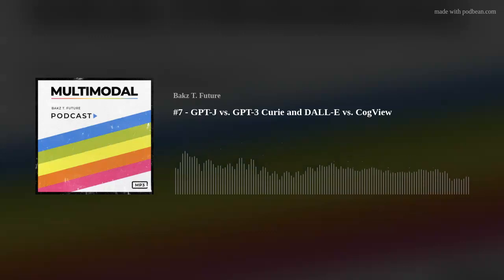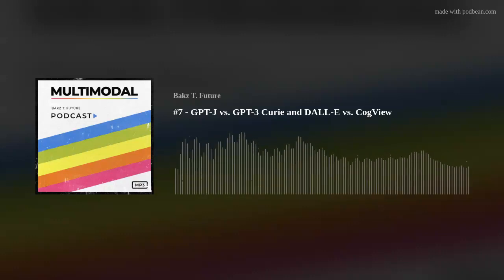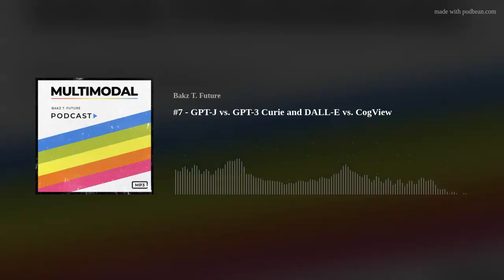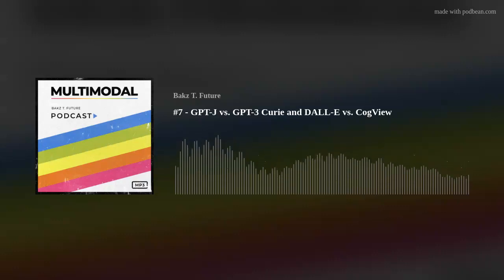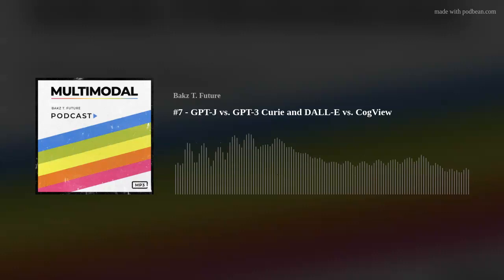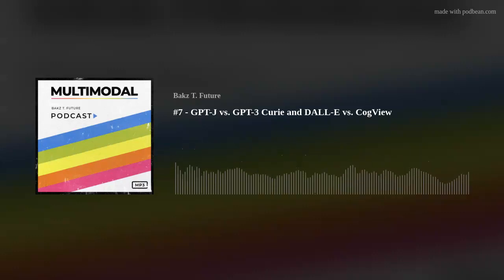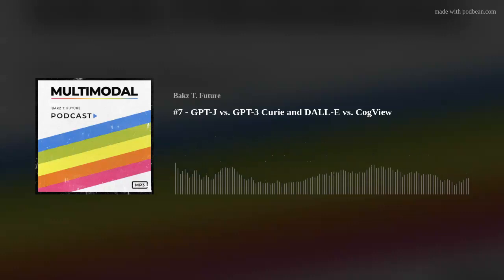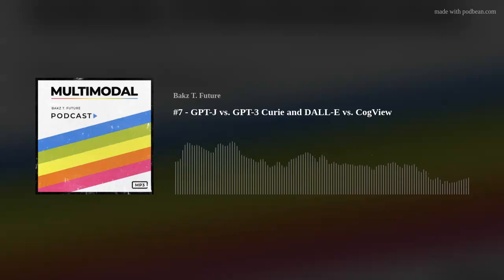#7 - GPT-J vs. GPT-3 Curie and DALL-E vs. CogView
Sharing my initial reactions to GPT-J vs GPT-3 Curie and also on CogView vs. DALL-E.

In this episode, I talk about how:
- GPT-J compares (so far) to GPT-3 Curie
- I'm finding CogView which is a multimodal model that can generate images just with simplified Chinese text